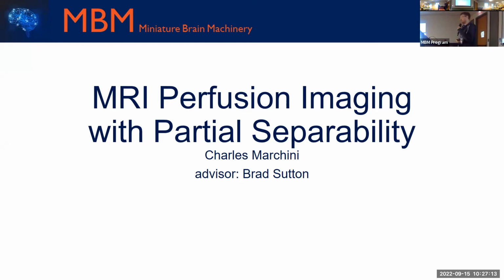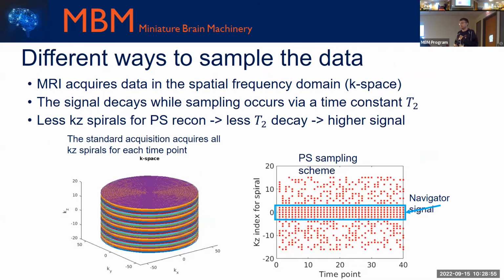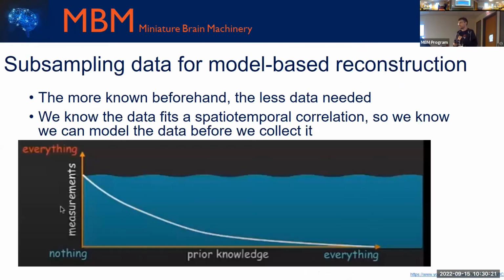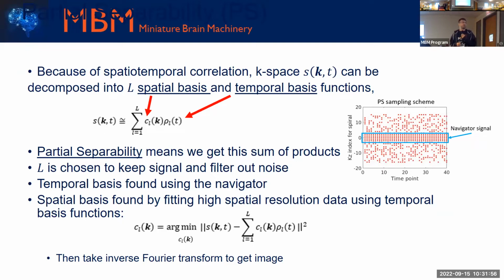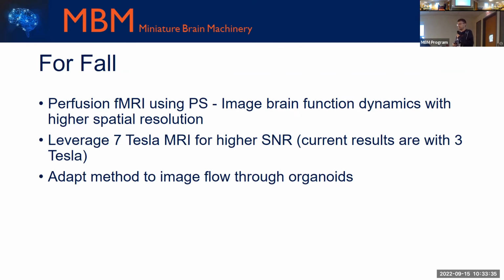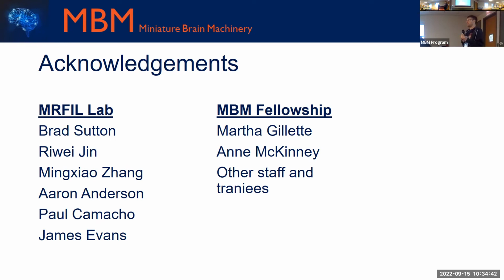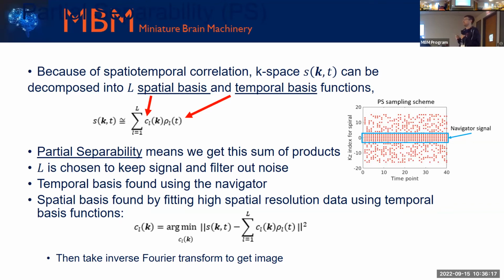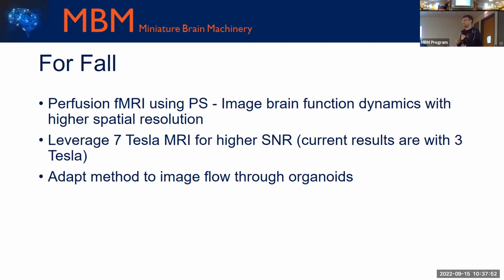MRI Perfusion Imaging with Partial Separability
Presentation by Charles Marchini, trainee in the Miniature Brain Machinery Program, at the Fifth Miniature Brain Machinery Retreat September 15, 2022, Urbana, Illinois. This video was supported by the National Science Foundation under grant 1735252.